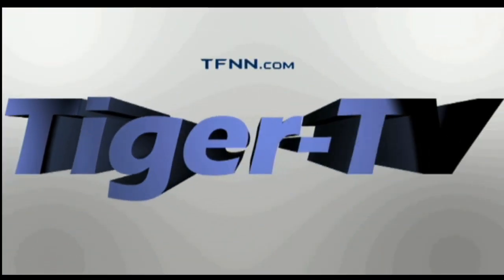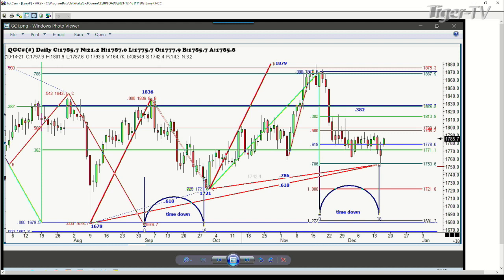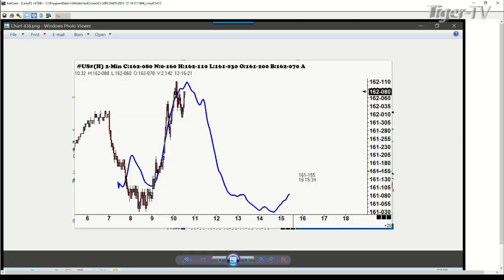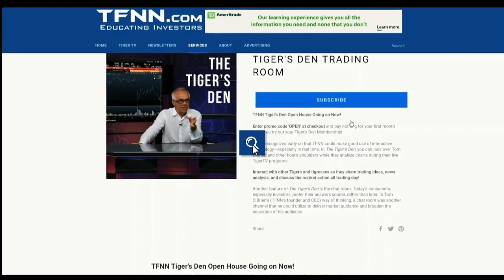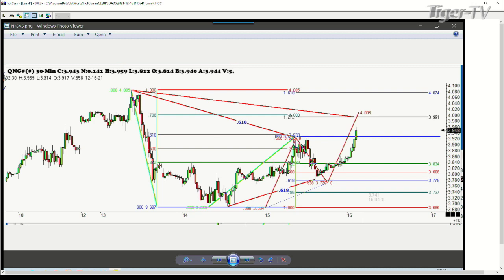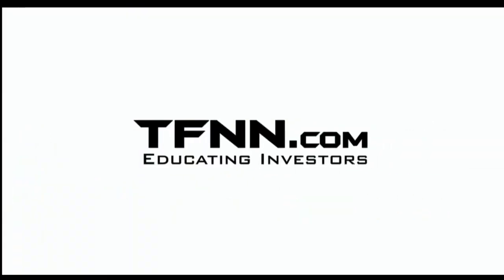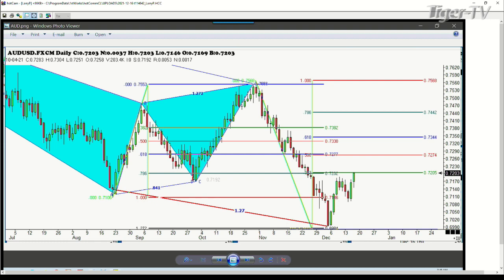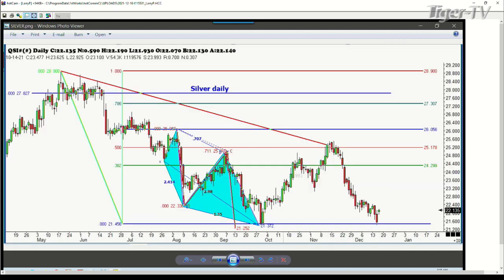December 16th, Trade What You See With Larry Pesavento - 2021